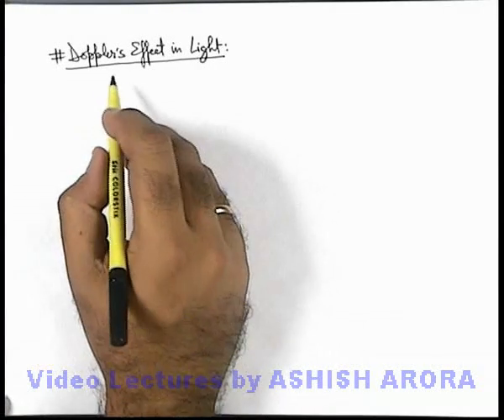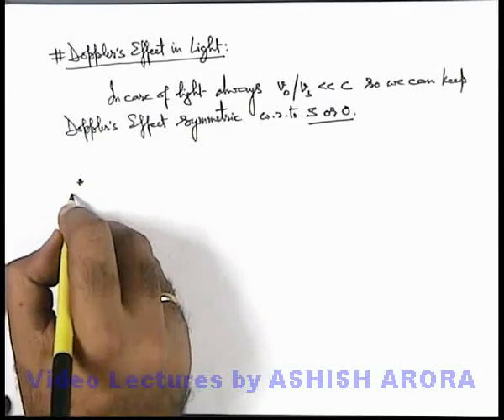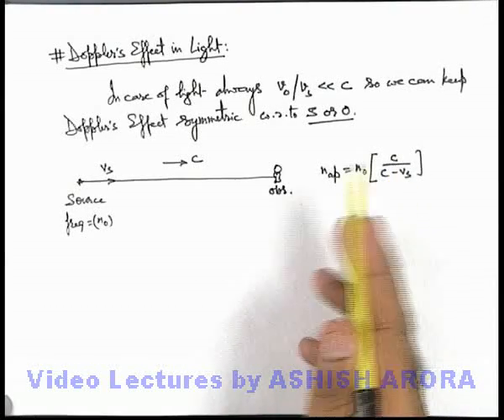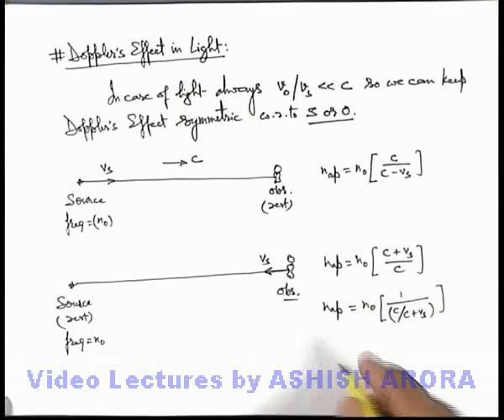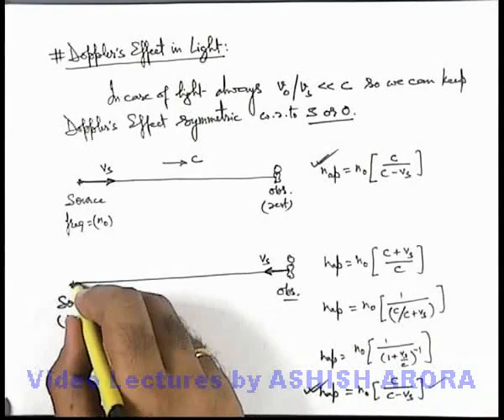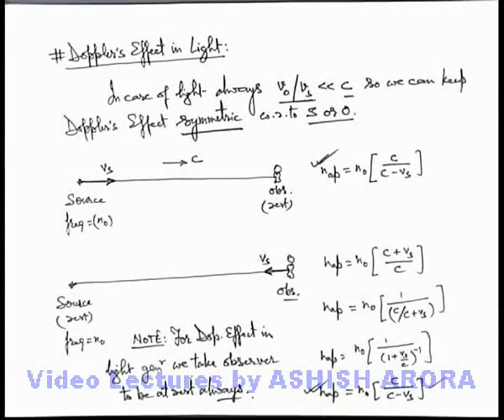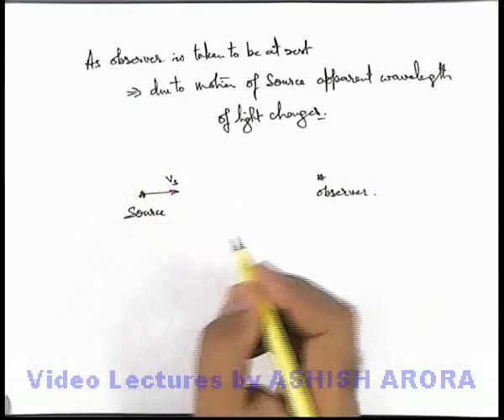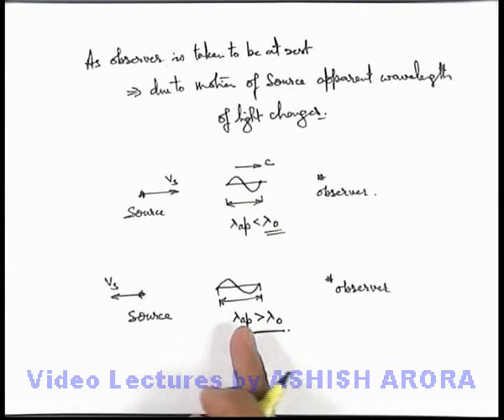Class 11 Physics | Doppler's Effect | #19 Doppler's Effect in Light | For JEE & NEET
PG Concept Video | Doppler’s Effect | Doppler's Effect in Light by Ashish Arora

Students can watch all concept videos of class 11 Doppler’ s Effect for jee & neet in proper sequence through PG channel playlist.